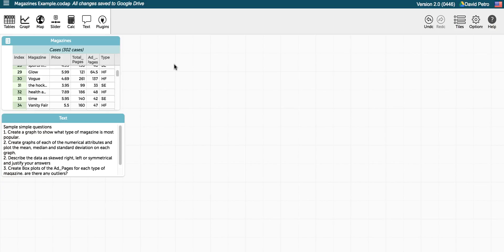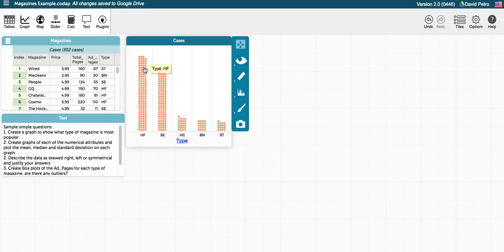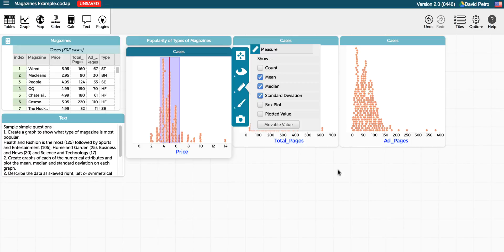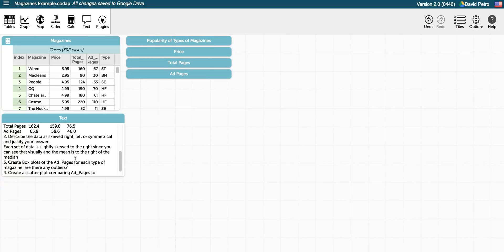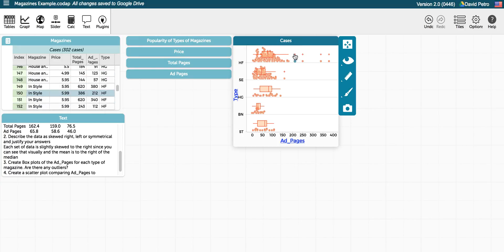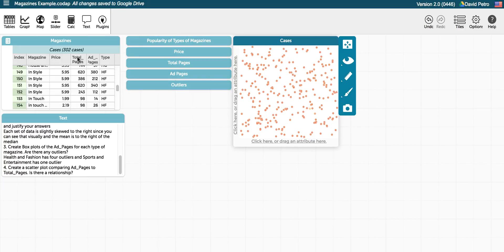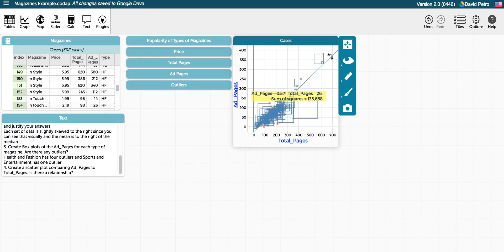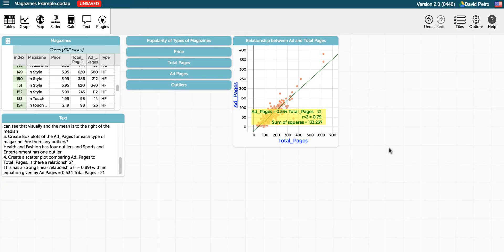Introduction to CODAP for dynamic free online data analysis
The Common Online Data Analysis Platform (CODAP) is a free online tool for data analysis. This video gives a very brief introduction to how to do some of the simple dynamic analysis with a data set. The blog post about this (and the data set) can be found